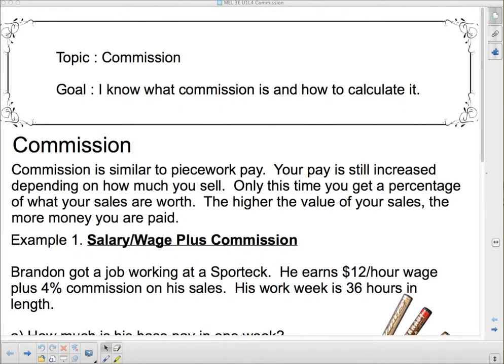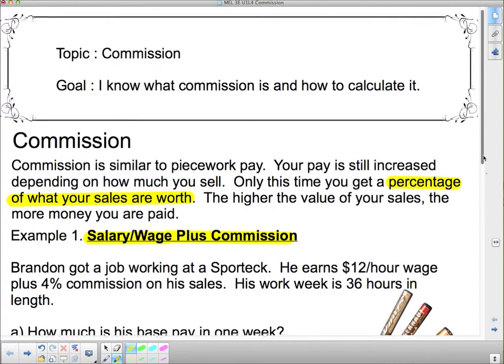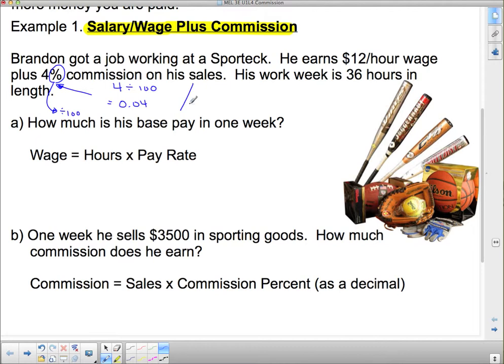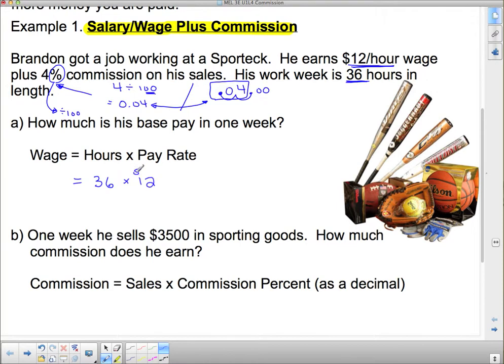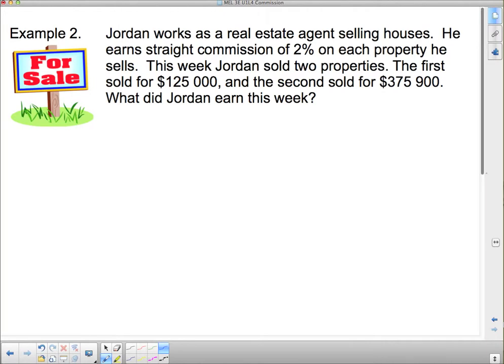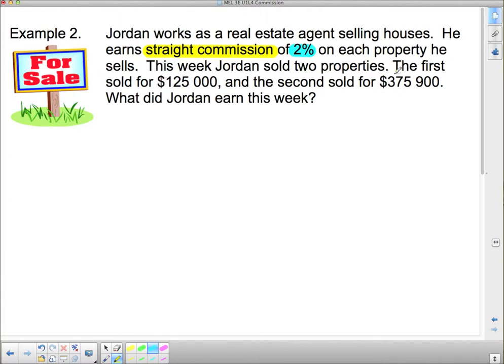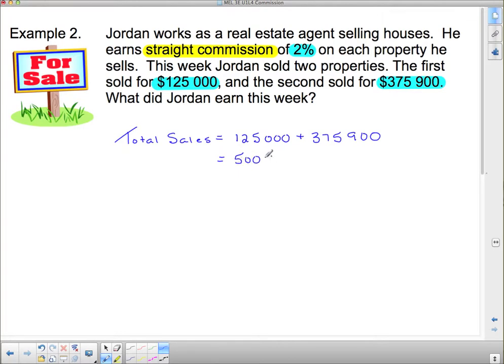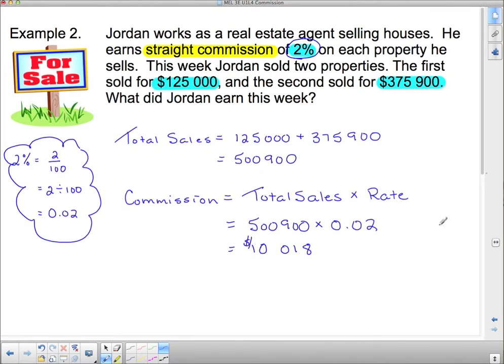MEL 3E U1L4 Commission